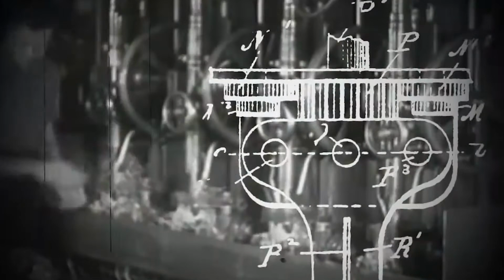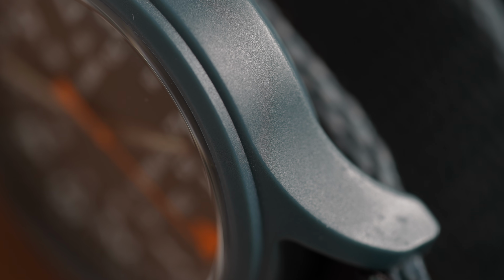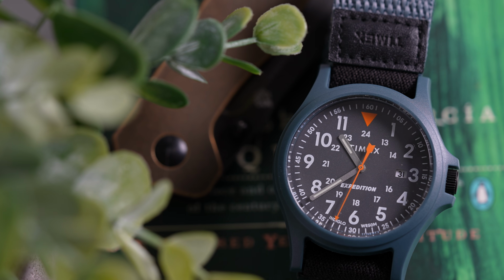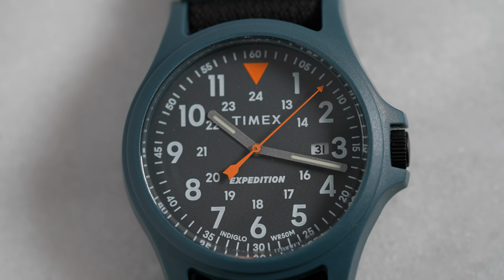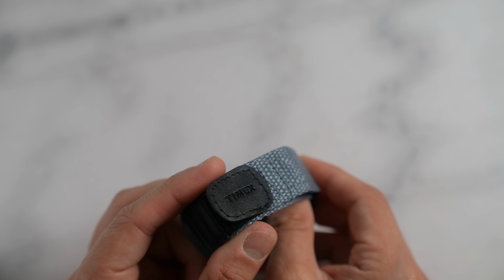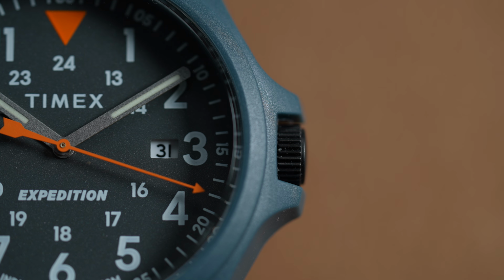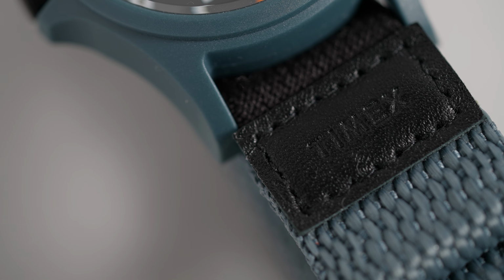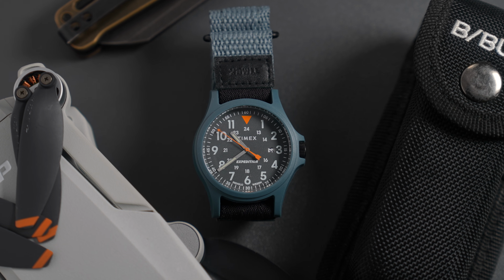Should A Field Watch Be This Cheap? - Timex Expedition Acadia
Timex has a long history of producing watches. The company started in 1854 and after going through a couple of ownership changes throughout history, we end up with the modern brand we know today. And that brand is known for producing a whole catalogue of different watches at a relatively low cost.

What really surprised me – is their range of extremely cheap field watches. The watch I'm reviewing today is one of those - the Timex Expedition Acadia.

Featured watches:
TIMEX Expedition Acadia TW4B29500